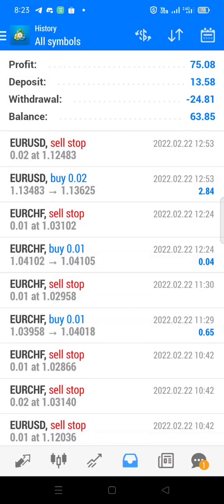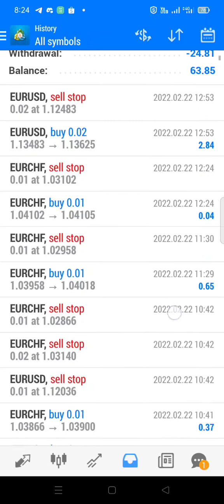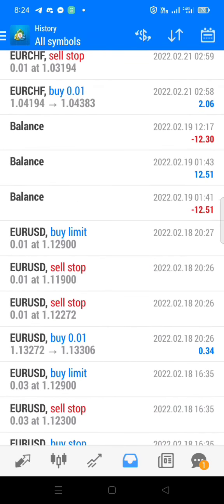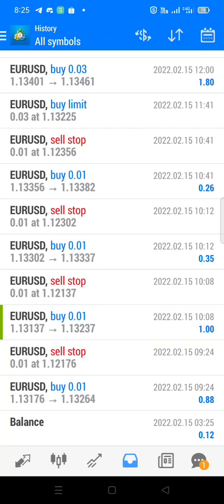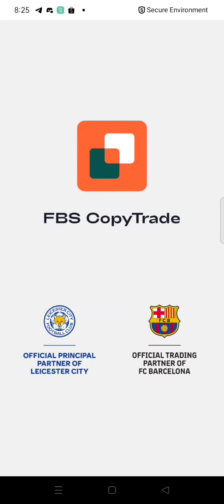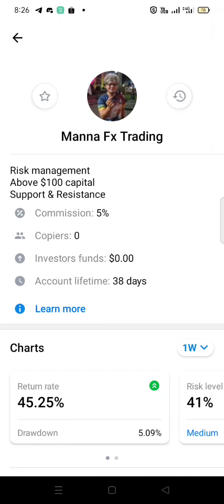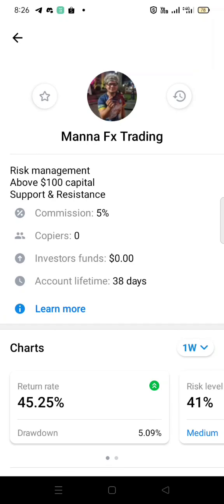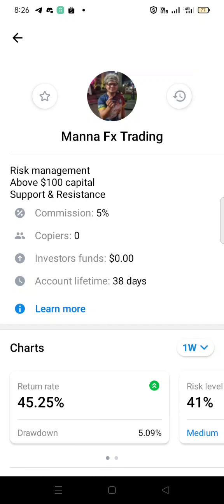Forex profitable Strategy 1 week performance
Create your trading account on this link..